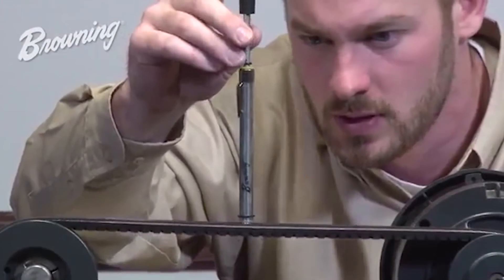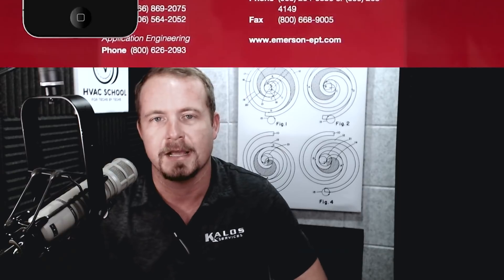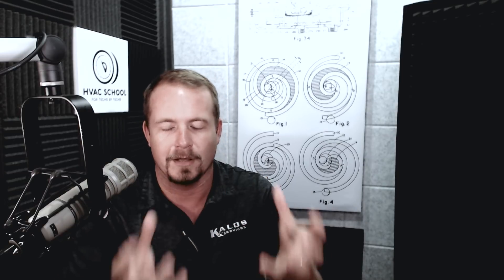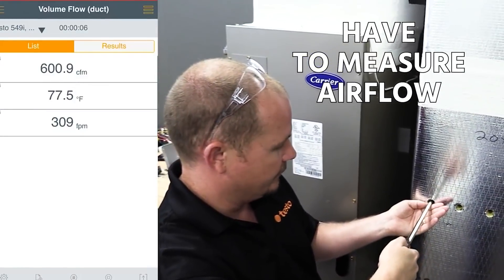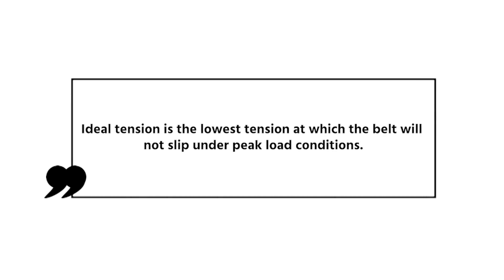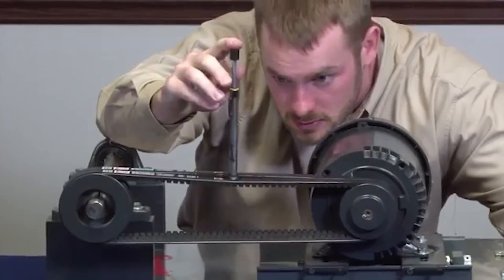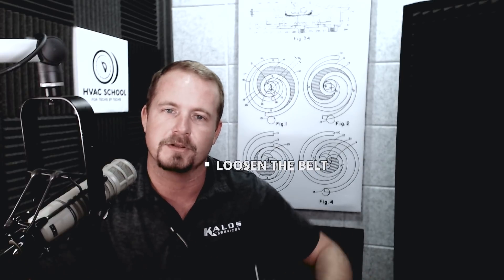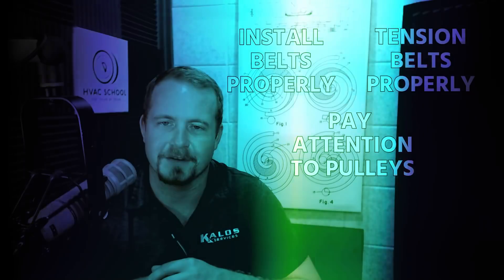HVAC Belt Tension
Bryan explains how to install and adjust belts. Belt tensioning is a critical part of commercial HVAC work, though they’ve slowly been disappearing as blower motors and fan motors become more direct-drive.

A common belt myth is that you need to tension a belt so that it has an inch of deflection. Many factors can affect deflection, including the pressure you apply to the belt, the belt’s length, and what the belt is made of.

There are no hard, fast rules of thumb for working with belts. However, we recommend using the Browning app to help you if you’re unfamiliar with belts and typical procedures with them.

If you’re working with an adjustable drive pulley (sheave), DO NOT adjust the pulley itself to set the belt tension. Instead, you have to adjust the foot mount on the motor to set the belt tension. Before you replace the belt, check the pulley condition; the problem could lie there, not with the belt. Replace the pulley if it is damaged.

When you adjust the two halves of the pulley closer together, you can expect more airflow. When you adjust them to sit further apart, you decrease the airflow. So, you must measure airflow to set those halves correctly. We don’t typically adjust those in the field, but we have to adjust the motor base inward if we want to replace a belt.

When the old belt comes off, we want it to be loose. Of course, we must also put the new belt on loosely and tension it appropriately once we finish the replacement. You’ll want to avoid overtightening the belt, so a tensioning tool will be especially effective here.

A proper tensioning tool allows you to apply a set amount of force and then look at a fixed amount of deflection. Browning makes a tool specifically designed for this purpose. (Product

You should not set your belt tension based on blower amperage; the blower motor could run well below its peak conditions. Instead, you want the belt to be as tight as possible without slipping or squealing under peak-load conditions. Overall, if you need to do significant adjustments, you may as well replace the belt. Always inspect the whole system if there is slippage, too.